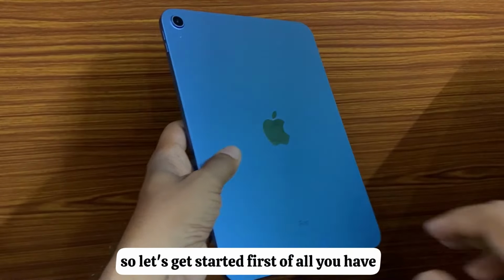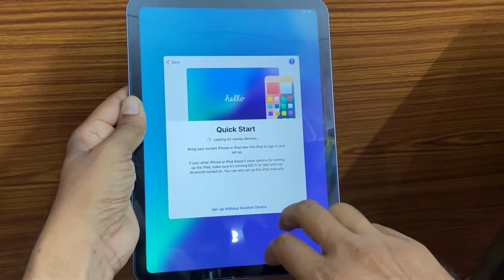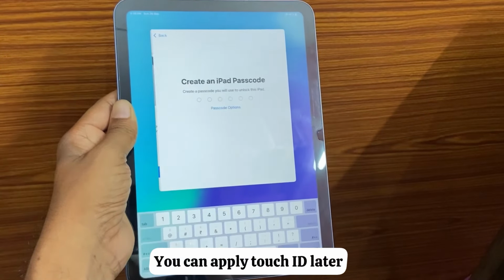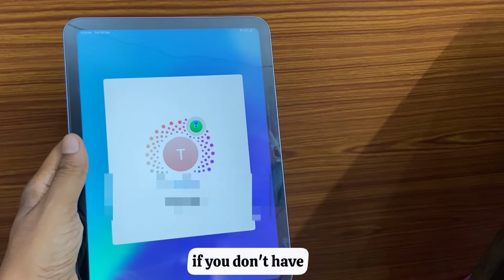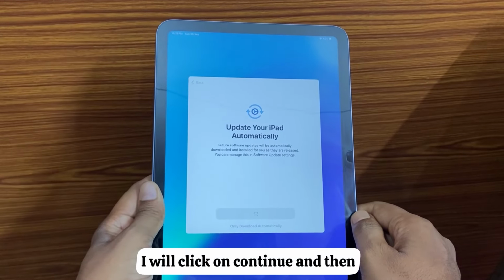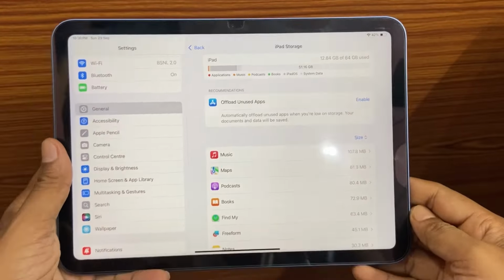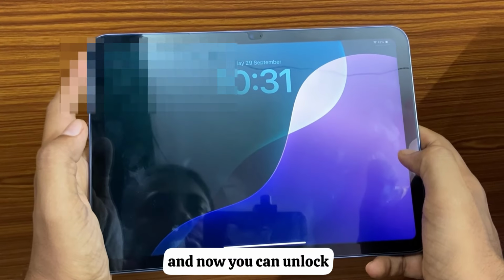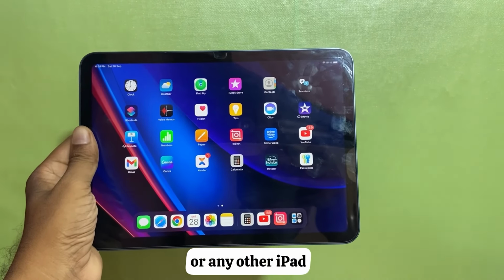How to Set Up Ipad 10th Gen for the First Time | BBD SALE & AMAZON GIF SALE 2024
Hello viewers'

Flipkart Big Billion Days Sale 2024 & Amazon sale Date & Bank Offers | Upcoming Deals on Tablets

Kingone I pencil offer on amazon | Don’t miss it
To buy Cover for ipad 10th gen

To buy iPad 10 keyboard

To buy iPad 10 pencil

apple ipad
ipad pro
ipad air
Samsung dex
12.4 inch tablet
Canva
Clip studio